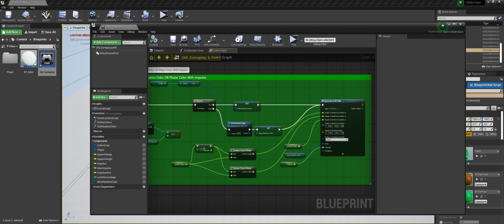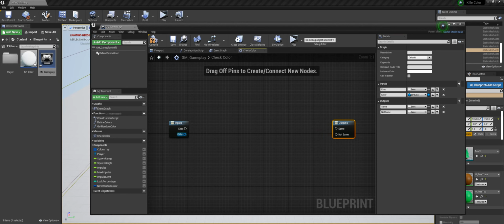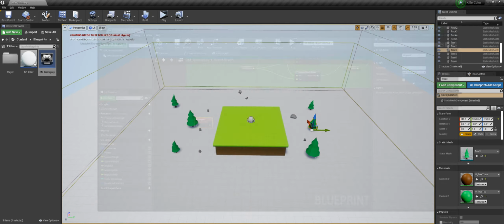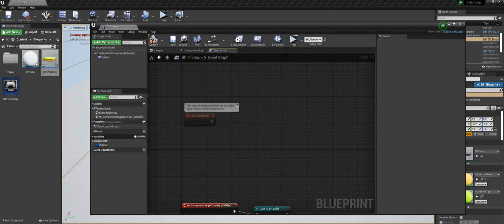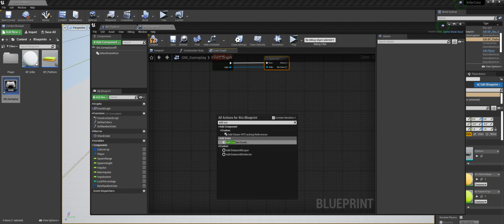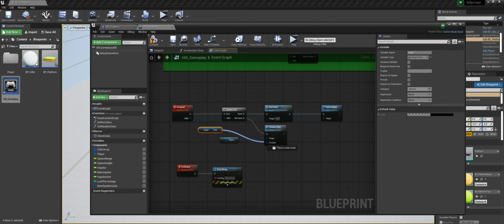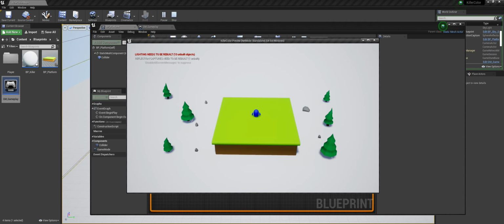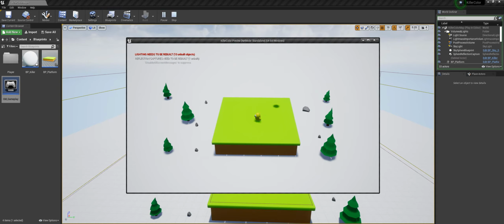13 - Killer Hits Floor [ UE4 Training ]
Working on 'Killer' and adding the codes when 'Killer' hits floor